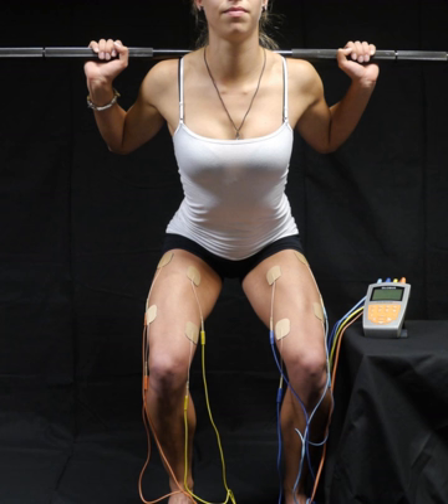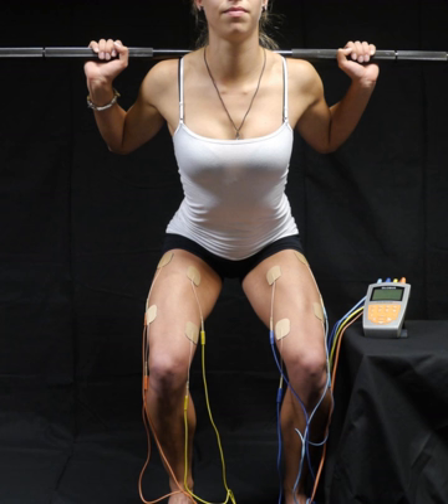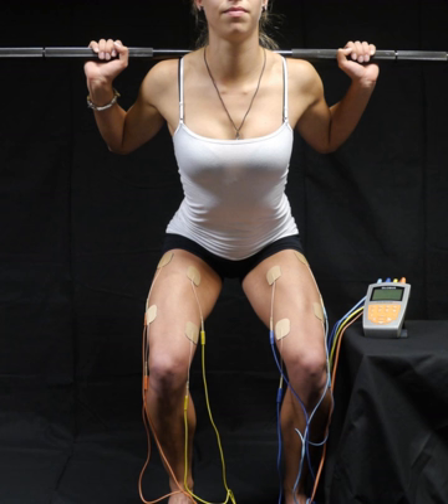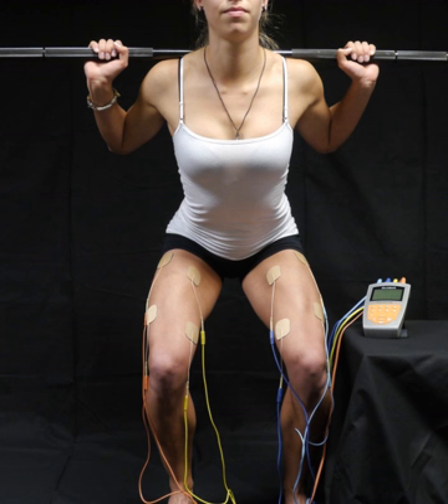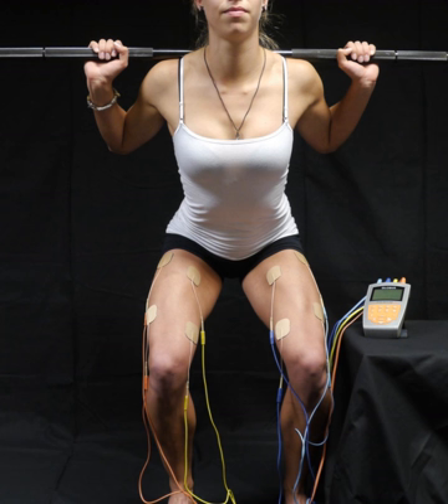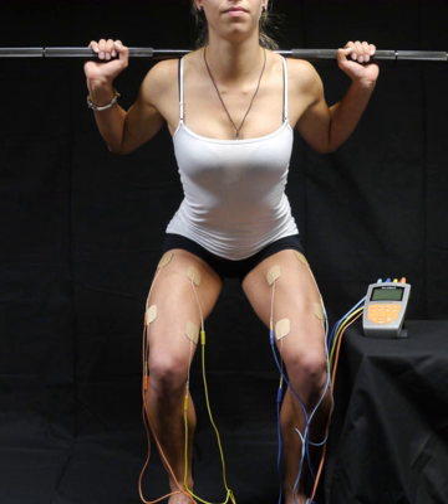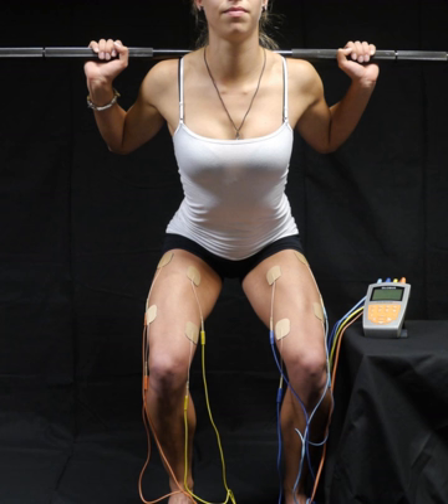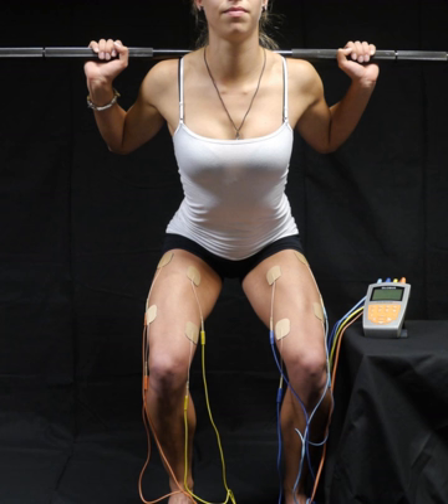Electrical muscle stimulation | Wikipedia audio article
00:01:18 1 Uses
00:01:35 1.1 Physical Therapy
00:02:18 1.2 Weight loss
00:03:05 1.3 Effects
00:04:26 2 History
00:05:31 3 Society and culture
00:05:41 3.1 United States regulation
00:07:32 3.2 Devices
00:10:16 3.3 In popular culture
00:10:34 4 See also

- Socrates

SUMMARY
Electrical muscle stimulation (EMS), also known as neuromuscular electrical stimulation (NMES) or electromyostimulation, is the elicitation of muscle contraction using electric impulses. EMS has received an increasing amount of attention in the last few years for many reasons: it can be utilized as a strength training tool for healthy subjects and athletes; it could be used as a rehabilitation and preventive tool for partially or totally immobilized patients; it could be utilized as a testing tool for evaluating the neural and/or muscular function in vivo; it could be used as a post-exercise recovery tool for athletes. The impulses are generated by a device and are delivered through electrodes on the skin near to the muscles being stimulated. The electrodes are generally pads that adhere to the skin. The impulses mimic the action potential that comes from the central nervous system, causing the muscles to contract. The use of EMS has been cited by sports scientists as a complementary technique for sports training, and published research is available on the results obtained. In the United States, EMS devices are regulated by the U.S. Food and Drug Administration (FDA).A number of reviews have looked at the devices.